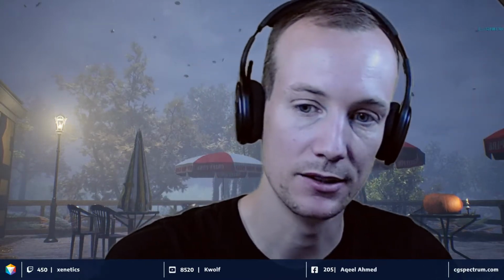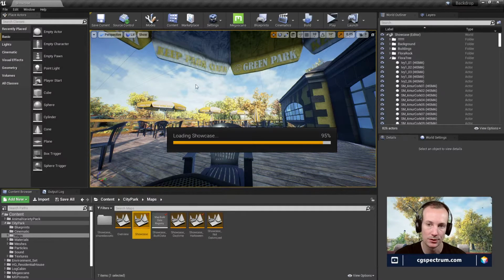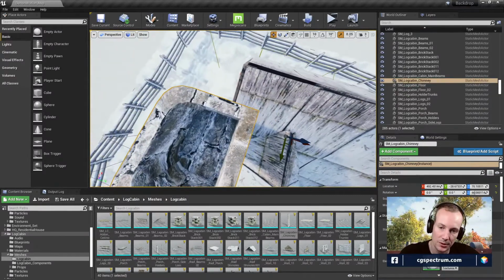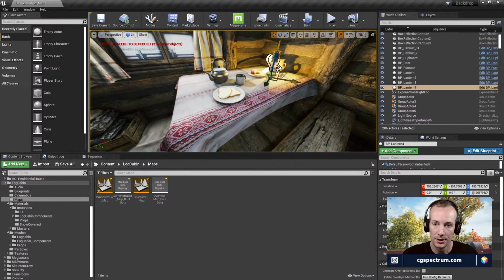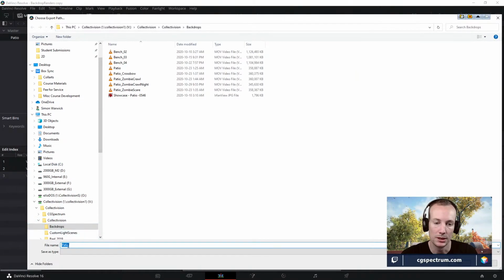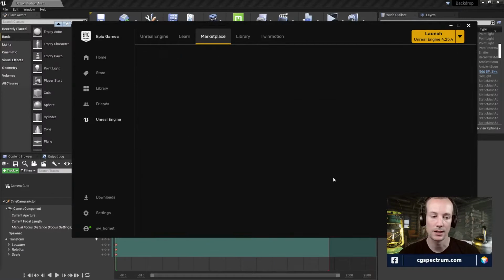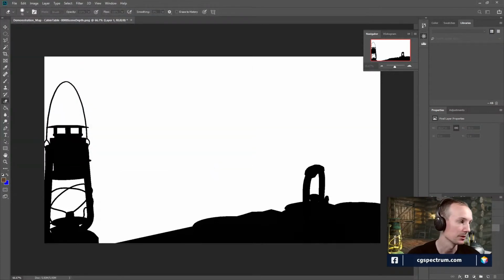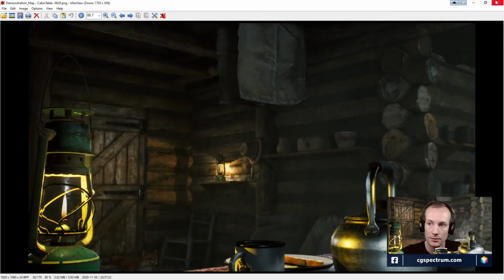CGS Live - Real-time 3D in Unreal 21 - Join Simon Warwick as we have more fun with backdrops in UE4!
Meet the Mentor: Simon Warwick has been in video game animation since 2005. He worked at Silicon Knights and Rocksteady Studios where he was the Senior Technical Cinematic Animator. He teaches game art and animation at CG Spectrum, and is a fantastic person to learn from. Watch him at work and ask your questions!